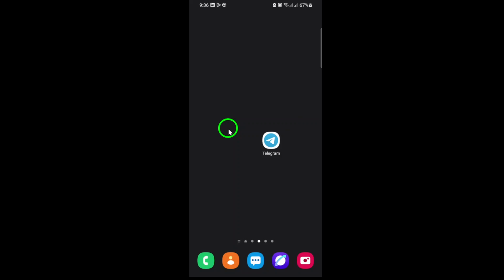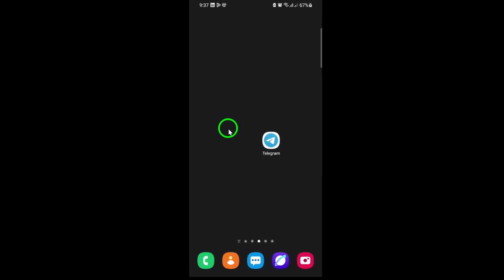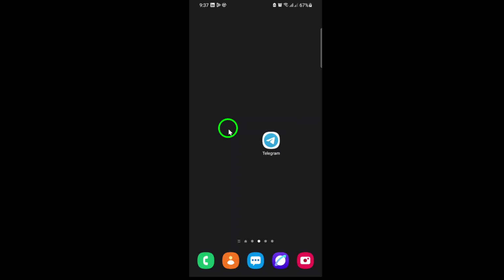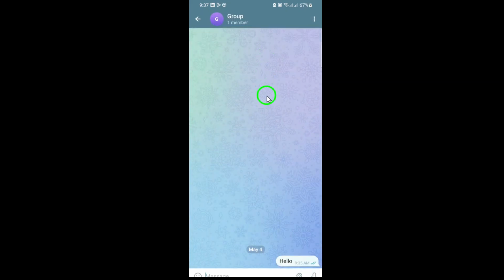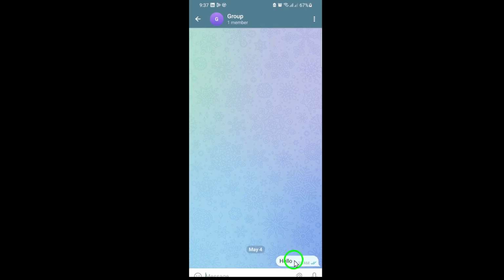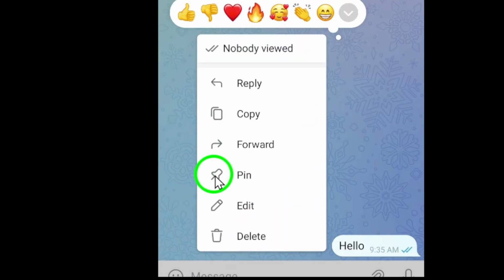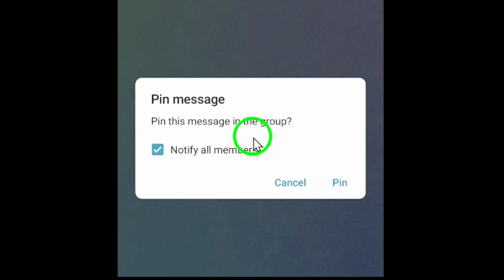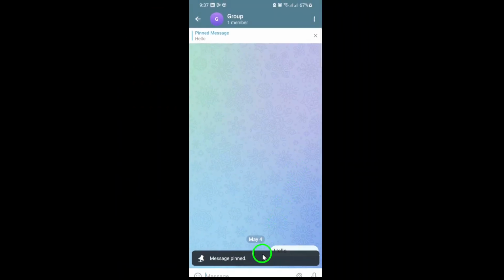How to Pin a Message for Everyone in a Telegram Group (Updated)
Learn how to pin a message for everyone in a Telegram group with this updated step-by-step guide. Pinning messages ensures important announcements or information stay visible at the top of your group chat, making it easy for all members to find key details without scrolling.

Follow these simple steps:

1. Open the group where you want to pin a message.

2. Single tap on the message you want to pin.

3. Select Pin & Confirm.

Pinning messages is a great way to keep your group organized and make sure everyone sees crucial updates. This method works on both Android and iOS devices, and is perfect for admins or group members who want to highlight important content for everyone to see[8][10][11].-

Chapters:
00:00 Intro
00:12 Soultion
01:05 Outro